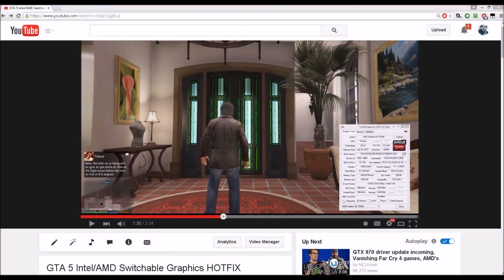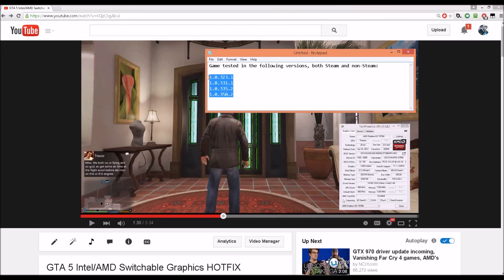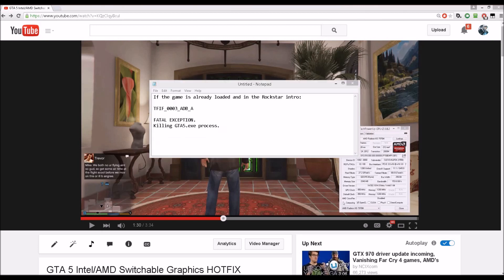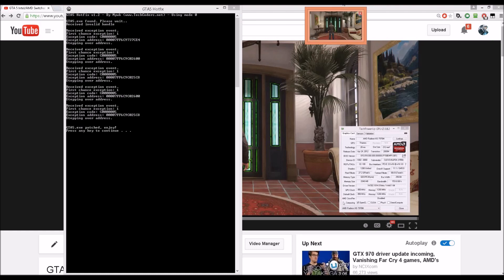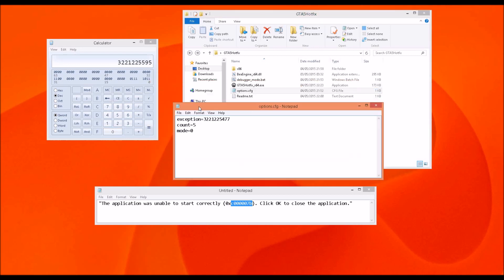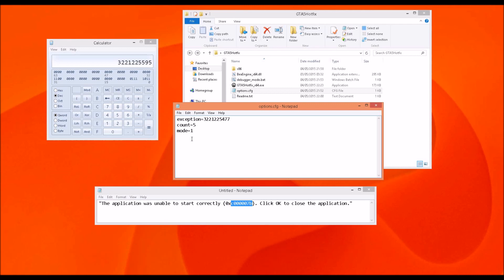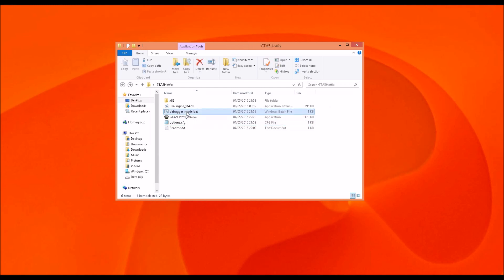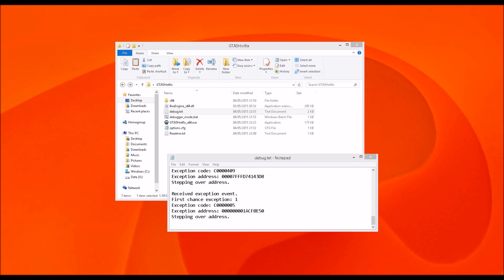GTA 5 Intel/AMD HOTFIX - Troubleshooting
Important: Most common cause for the fix not to work is running the hotfix too soon, try waiting 5~15 seconds after opening the game and only then open the hotfix.
Always make sure to run the game in High Performance and to run the x64 version as Administrator.
Second most common can be confirmed if you open debugger_mode and it starts running in a loop, to fix it go to the config options file and lower the value count.

I noticed I screwed up compiling for anything else than Windows 8, it should now be working with Win 7/Vista.

- 05/05/2015 -
I think I may have a fix for everyone who's stuck in a debugger loop or getting random exception codes, I'l have another look tomorrow and post the results.